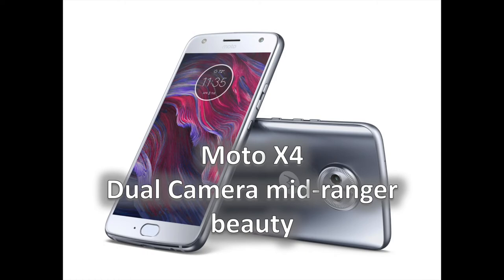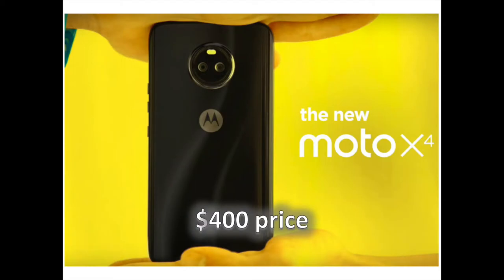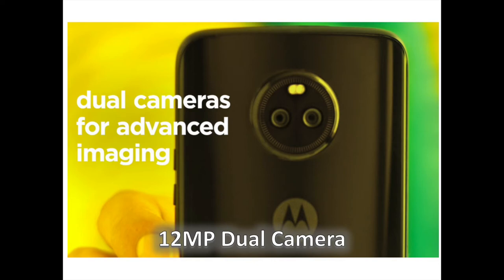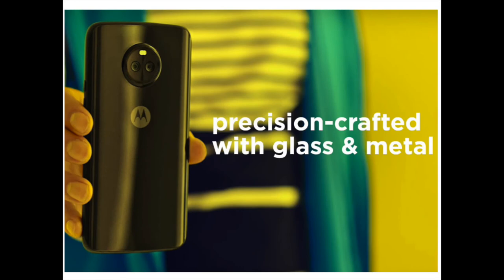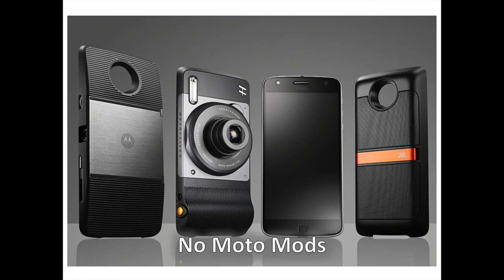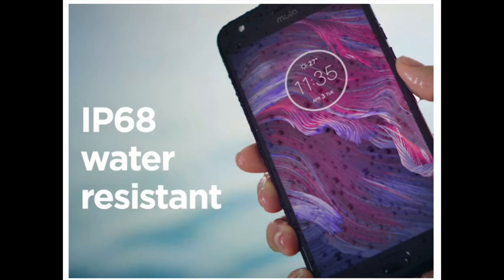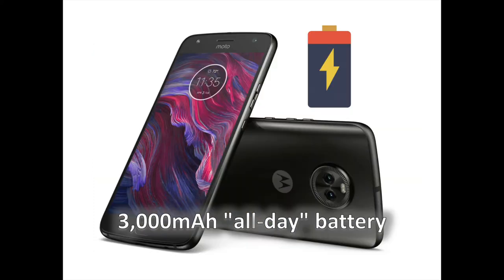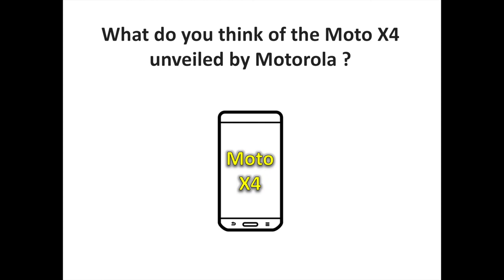Motorola Moto X4 : Dual Camera mid-ranger beauty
The Moto X series is back : welcome the new Moto X 4. The Moto X 4 is now official and it is a dual camera mid-ranger beauty. It is equipped with a Snapdragon 630 and runs on Android 7.1 Nougat. It will have the Google Assistant inside doubled with Amazon Alexa. The Moto X4 is coming first to Europe for a €400 full retail price.

Learn all about the new Moto X 4 features in that video. Let us know your thoughts in comments.